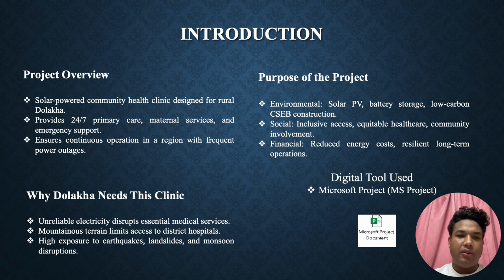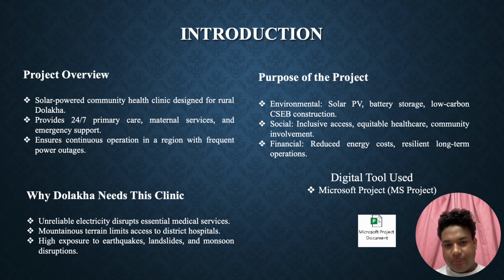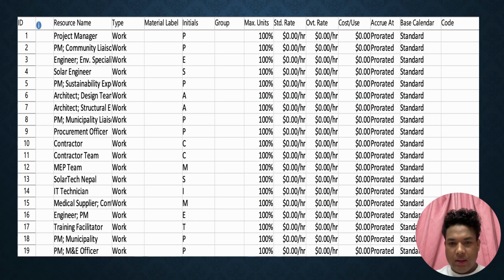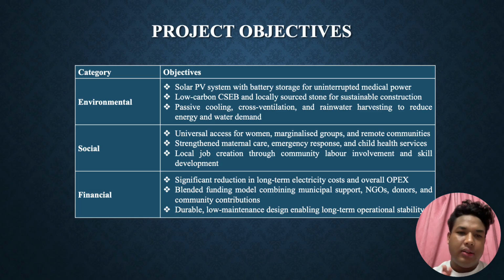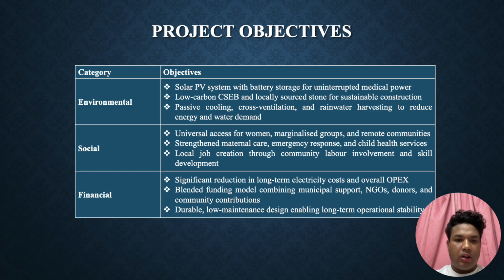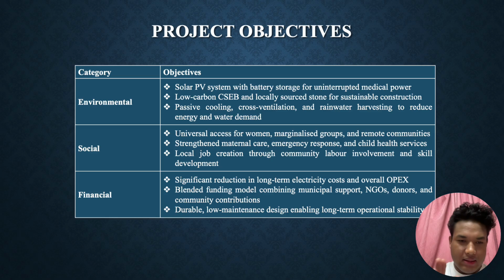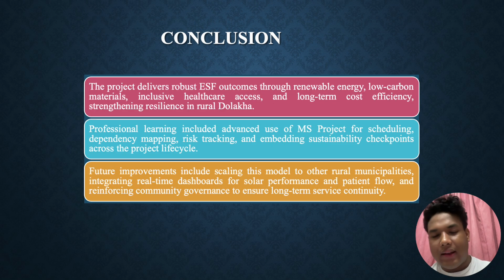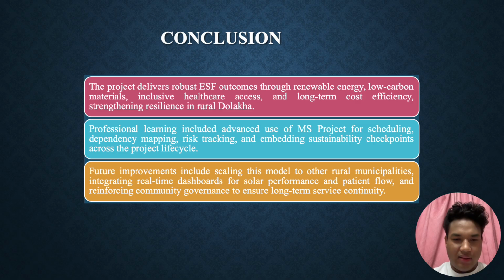Sustainable Project management Individual vedio presentation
"SOLAR-POWERED COMMUNITY HEALTH CLINIC-DOLAKHA,NEPAL"